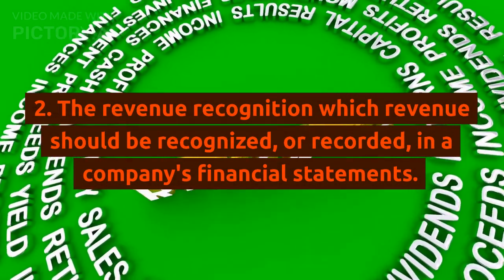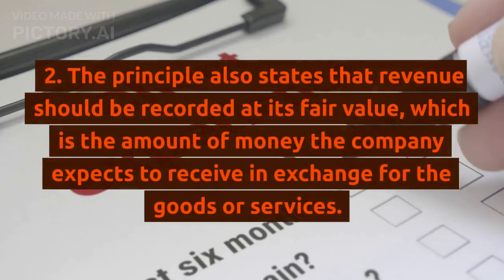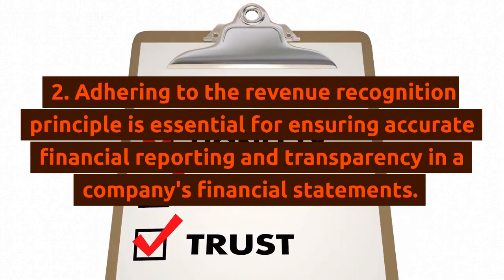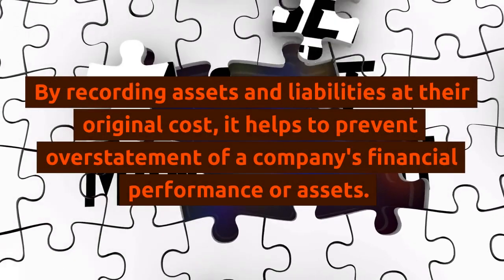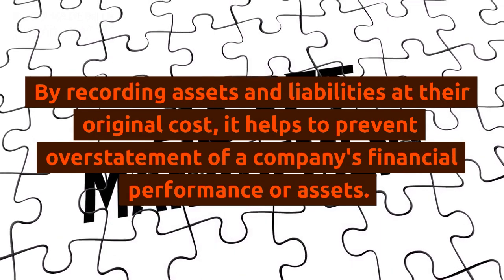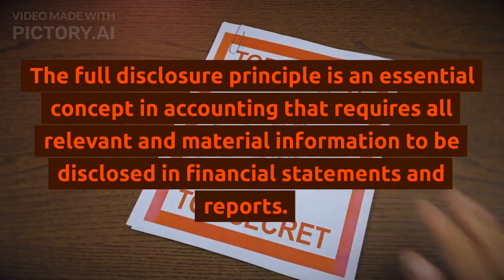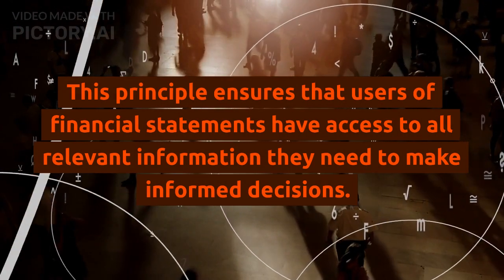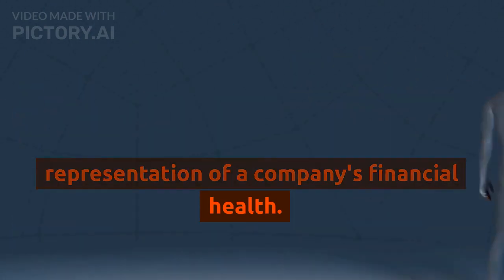Accounting concepts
The principle is a fundamental concept in accounting that outlines the conditions under Hi there, and welcome to our 10-minute video on accounting concepts. In this video, we'll be discussing some of the fundamental concepts that underpin the field of accounting, including the principles, assumptions, and constraints that help guide and shape accounting practice. So whether you're an accounting student, a small business owner, or just someone looking to better understand the language of finance, we hope you'll find this video both informative and engaging.
Let's start with the principles of accounting. These are the general rules and guidelines that accountants follow when preparing financial statements and other financial reports. The four main principles of accounting are:
1. The revenue recognition principle –
2.  The revenue recognition which revenue should be recognized, or recorded, in a company's financial statements. According to the principle, revenue should be recognized when it is earned, regardless of when payment is received. This means that revenue is recorded when the goods or services have been delivered to the customer, and the customer is legally obligated to pay for them. The principle also states that revenue should be recorded at its fair value, which is the amount of money the company expects to receive in exchange for the goods or services. Adhering to the revenue recognition principle is essential for ensuring accurate financial reporting and transparency in a company's financial statements.
3. The matching principle –
 is a fundamental concept in accounting that requires expenses to be matched with the revenue they help generate. This means that any cost incurred in earning revenue should be recorded in the same accounting period as the revenue. For example, if a company sells a product in January, but the cost of producing that product is not incurred until February, the cost of goods sold should be recorded in January when the revenue was earned. The matching principle helps to ensure that financial statements accurately reflect the performance of a business, and allows users to make informed decisions based on complete and relevant information.
4 purpose of this principle is to provide a more accurate and objective measurement of a company's financial position. Recording assets and liabilities at their original cost, it helps to prevent overstatement of a company's financial performance or assets. However, it also means that changes in the market value of assets are not reflected in financial statements, which can sometimes lead to discrepancies between a company's book value and its true value

5. The full disclosure principle –
 The full disclosure principle is an essential concept in accounting that requires all relevant and material information to be disclosed in financial statements and reports. This principle ensures that users of financial statements have access to all relevant information they need to make informed decisions. By including all relevant information, financial statements are more transparent and provide a more accurate representation of a company's financial health. This principle also helps prevent fraudulent activity by ensuring that all financial information is accurately and completely disclosed. In summary, the full disclosure principle is an integral part of accounting practice that promotes transparency, accuracy, and fairness in financial reporting.
In addition to these principles, there are also several key assumptions and constraints that underpin accounting practice. Let's take a closer look at these now.
The first assumption is the going concern assumption. This assumption states that a business will continue to operate indefinitely unless there is evidence to the contrary. This means that assets are recorded at their original cost, rather than their market value because the assumption is that the business will continue to use those assets for the foreseeable future.
The second assumption is the monetary unit assumption. This assumption states that all transactions must be measured and recorded in a common monetary unit (such as dollars, pounds, or euros). This allows for consistency and comparability across financial statements and reports.
The third assumption is the time period assumption. This assumption states that accounting information should be reported on a regular basis (such as quarterly or annually) so that users can track the financial performance of a business over time.
Finally, there are several constraints that limit the scope of accounting